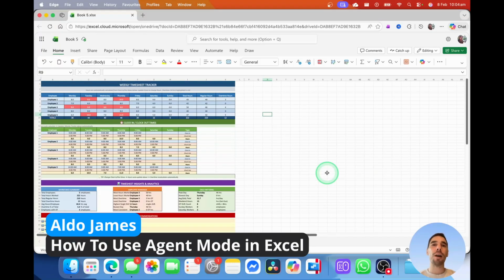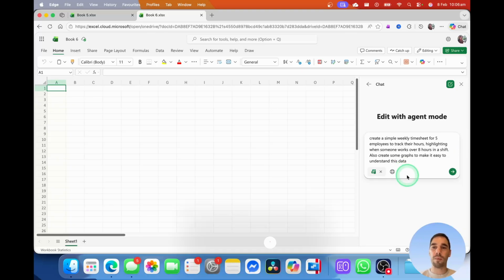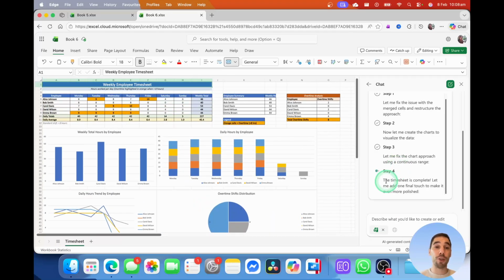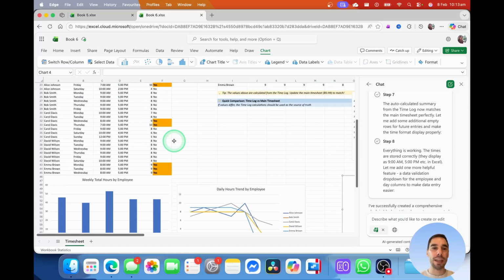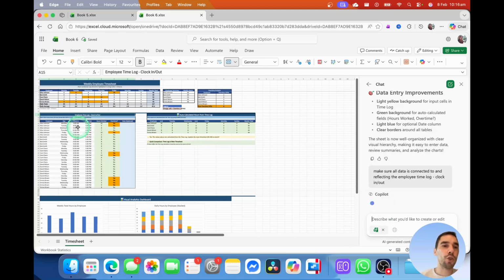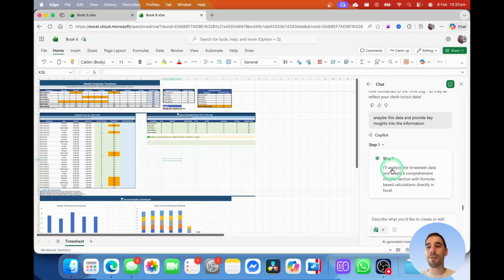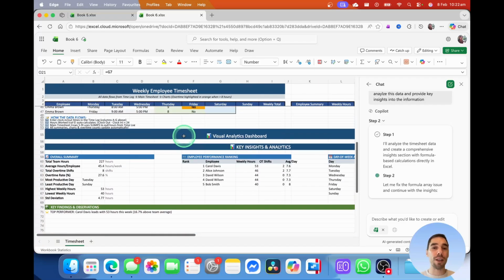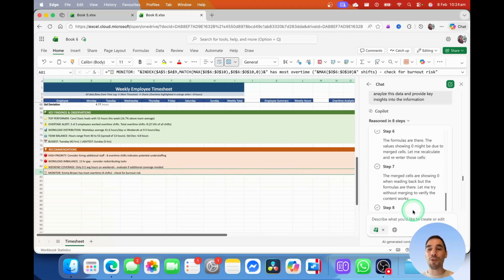How To Use Excel Agent Mode: Full Tutorial (2026)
In this video you will learn how to use Excel Agent Mode to create, update and analyze workbooks within Excel. This is a very powerful feature that allows you to use AI to generate excel workbooks, formulas, tables and more to build the excel spreadsheets you want within minutes without needs to know how to write excel formulas.

Timestamps:
0:00 Intro to Agent Mode
0;23 Agent Mode Requirements
0:39 Creating a new Excel workbook
0:57 Accessing Copilot Agent in Excel
1:24 Adding in our starting prompt
1:56 Viewing Copilot prompts and reasoning
2:32 Copilot created visuals
2:59 Adding additional information
3:50 Make sure information isn’t hidden by graphs
4:35 Asking Excel to tidy the sheet
4:45 Finding errors and asking excel to fix
5:55 Viewing and testing Copilots formulas and working out
6:30 Analysing the data and getting key insights
7:20 Check under your graphs reminder
7:47 viewing our finalised workbook
8:59 Key findings and analysis